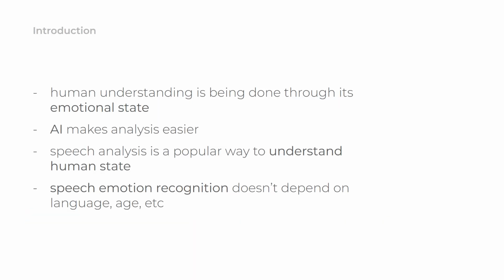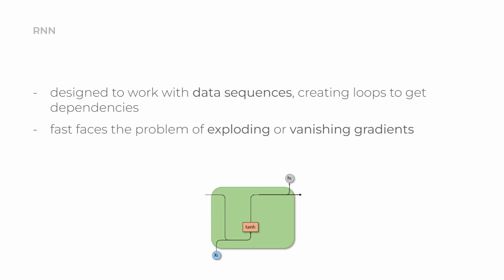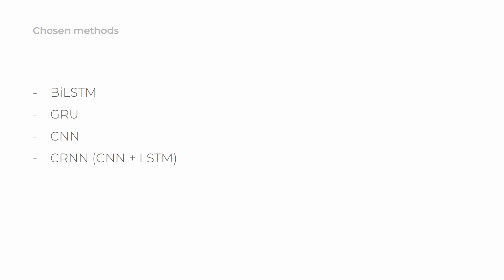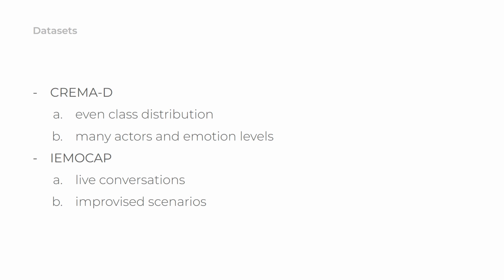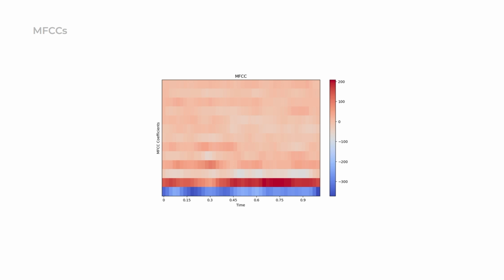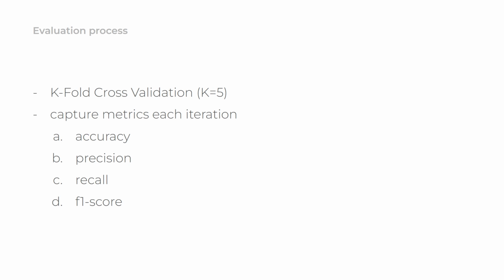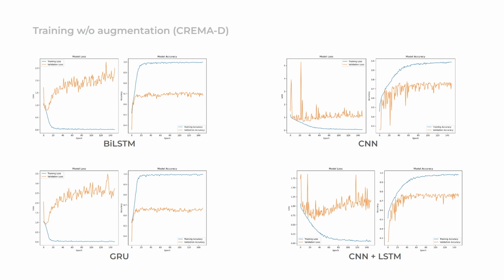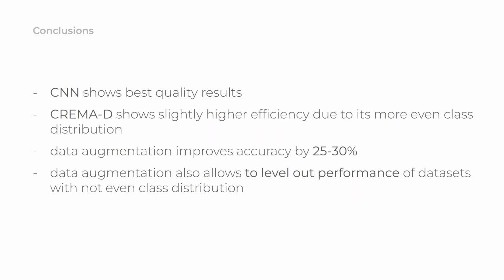21. Audio Processing Methods for Speech Emotion Recognition using Machine Learning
Oleksii Turuta, Iryna Afanasieva, Nataliia Golian, Vira Golian, Kostiantyn Onyshchenko, Daniil Suvorov